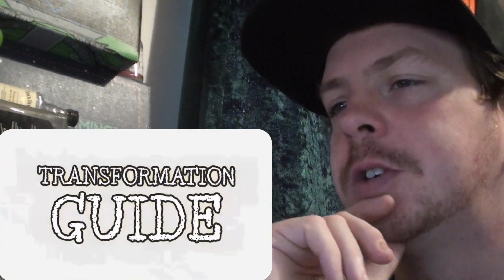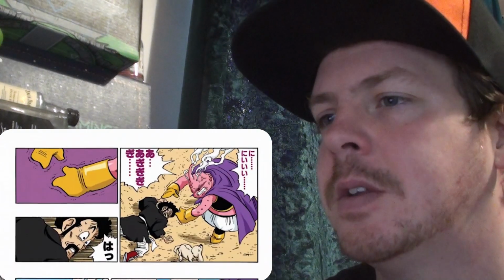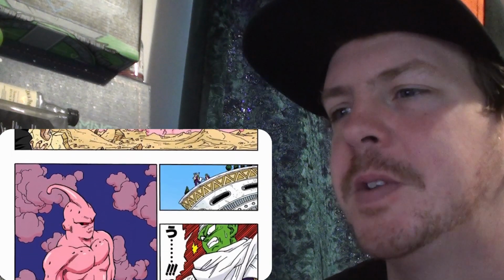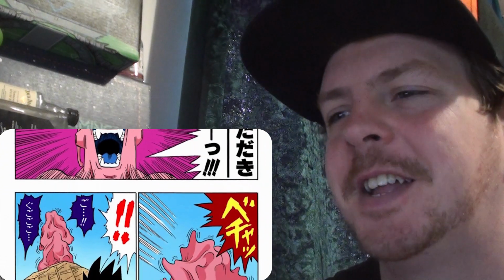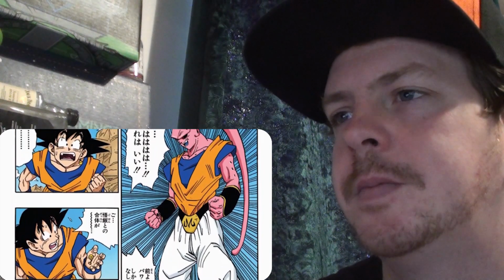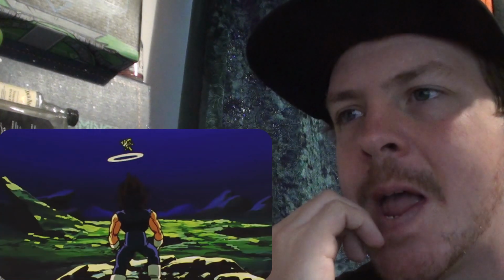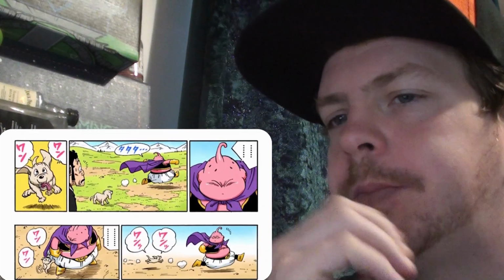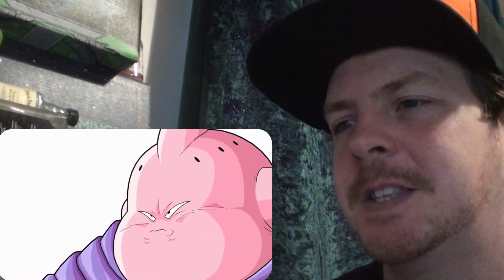ALL MAJIN BUU Forms Explained REACTION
I always learn something new when watching videos from Geekdom101!!!